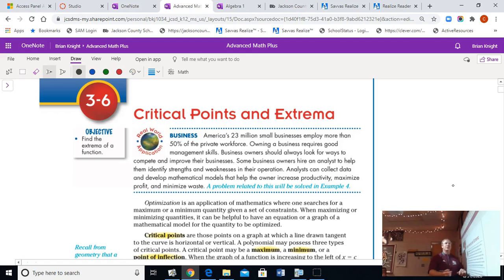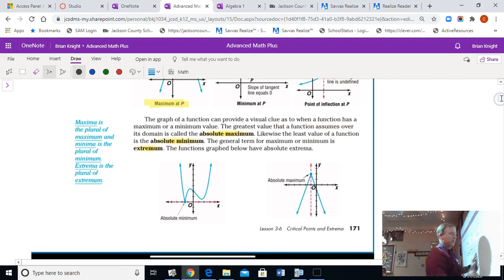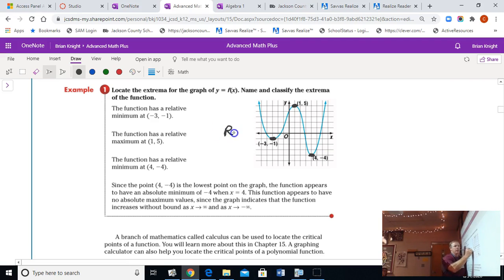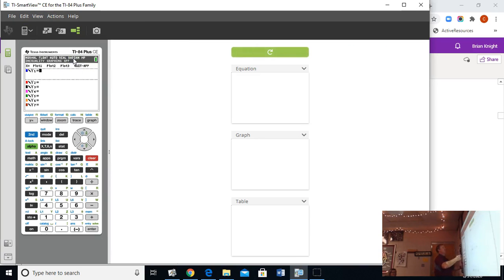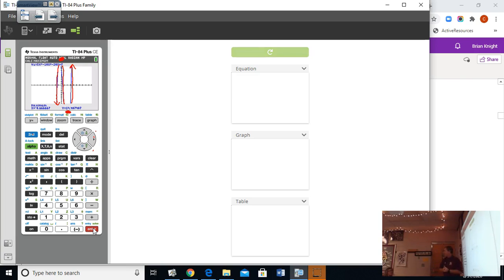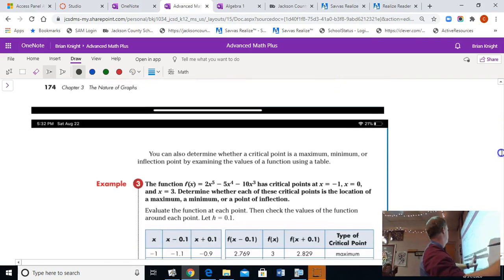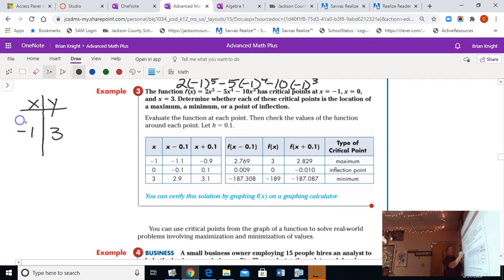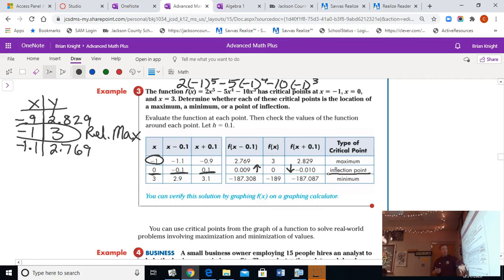Critical Points and Extrema (AMP 3-6)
Find and classify the extrema of a function.